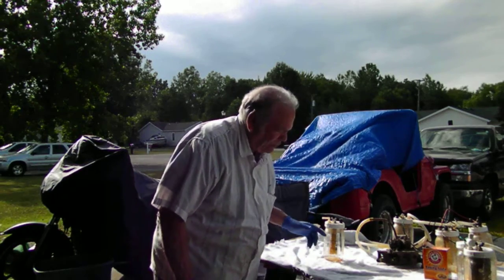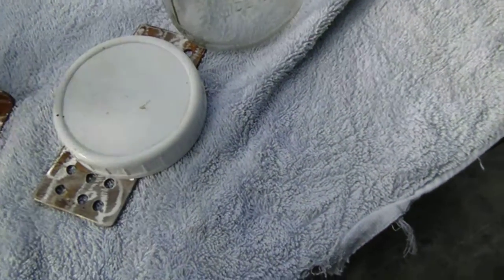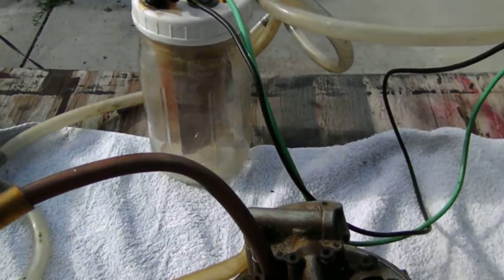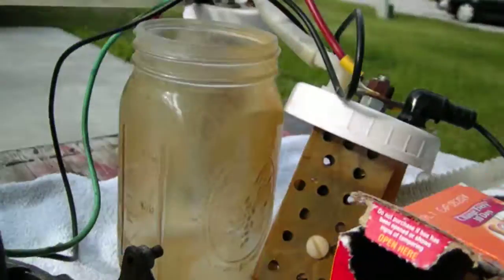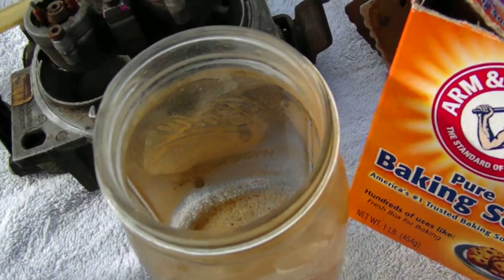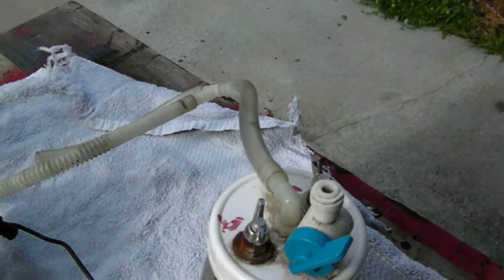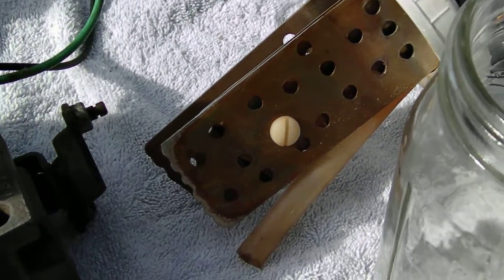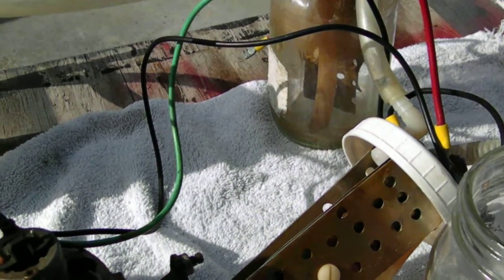ball jar and lake water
running boat and car on water part 2// I can only show you never light this up with any firer as its 180 time more power then gas